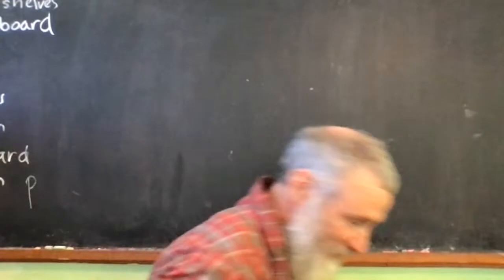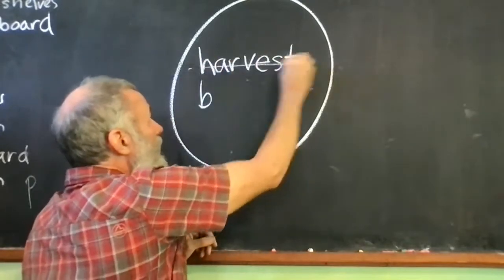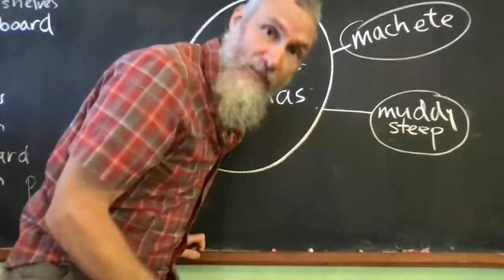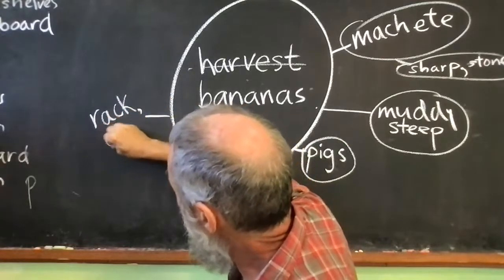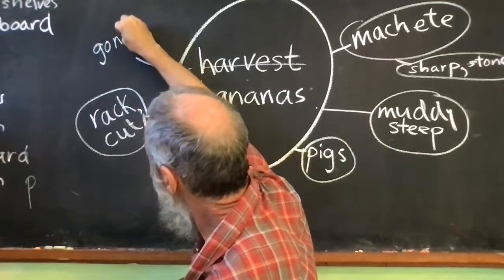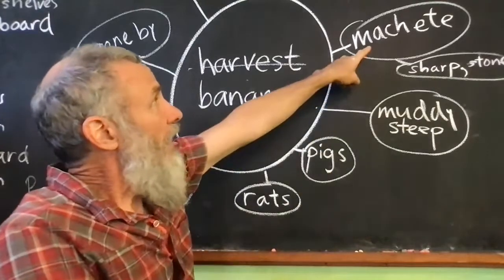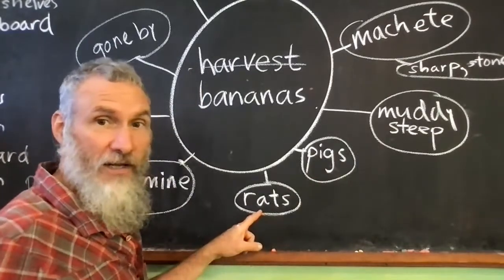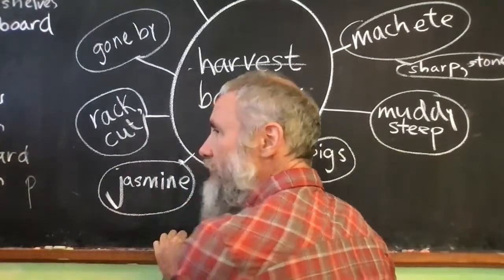Writing: spider map of my essay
What is something you did recently, or something you remember well that you could write about? Here's a good  way of mapping out your basic ideas, to get your thoughts together, so you can later look at it and write a short essay.